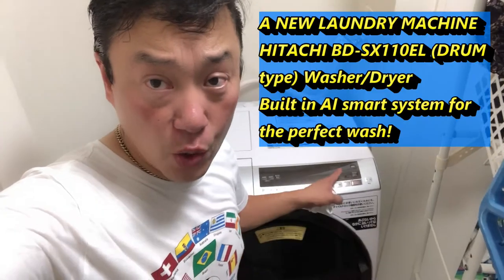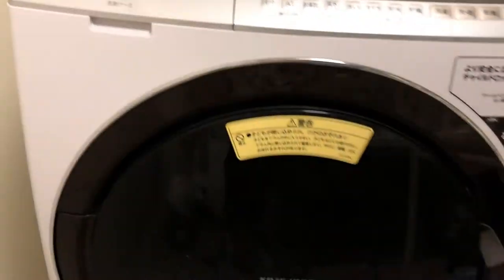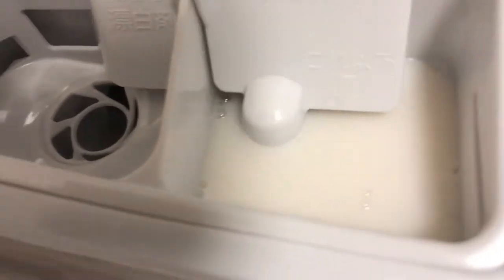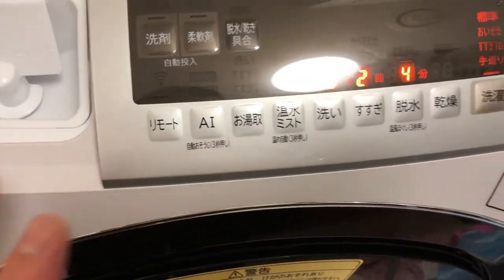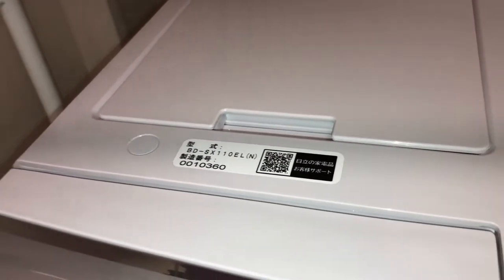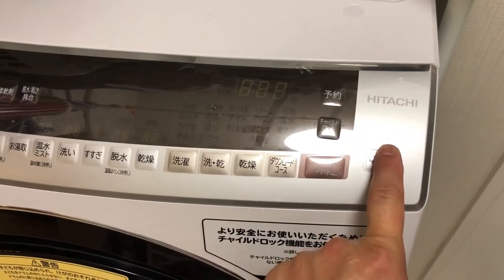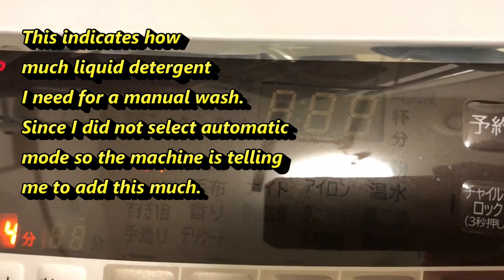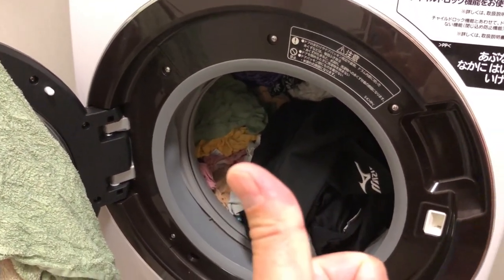Hitachi Washer/Dryer Machine BD SX110EL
Aug 24,2020

Hi everyone!  I got a Hitachi SX110EL washer/dryer machine from Japan.  In this video you will see me attempting to use it and successfully wash my first load!
It cost about $1891 USD.

Big Drum type washer/dryer equipped with AI Washing

Door type: Left opening *The door opens to the left.
Laundry/dehydration capacity: 11kg
Dry capacity: 6kg
Cleaning method: Niagara cleaning
Drying method: Heat recycling drying
Washing/dehydration capacity 11 kg
Washing-drying/drying capacity 6 kg
detergent detection

AI automatically determines how to wash and time. Even if you do not make detailed settings, you can wash it cleanly and cleanly.
If there is a large amount of dirt, extend the time and remove thoroughly.
When the water hardness is low and the water temperature is high, the detergent amount is displayed less and the washing time is shortened.

Niagara cleaning
Wash with a large flow rate. Wash with high concentration. Detergency that reduces the trouble of prewashing.

Wind iron
Uses high-speed wind to stretch wrinkles and reduce ironing work.

Laundry/dehydration capacity: 11kg
◇Washing-drying/drying capacity: 6kg
◇Estimated time (standard course): Washing 33 minutes, washing-drying about 165 minutes